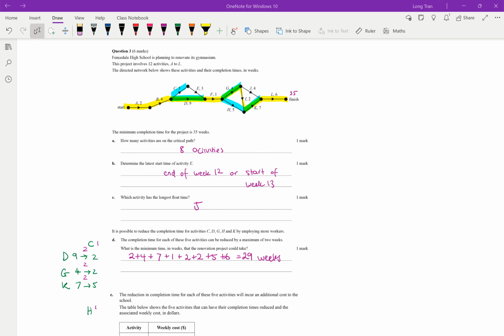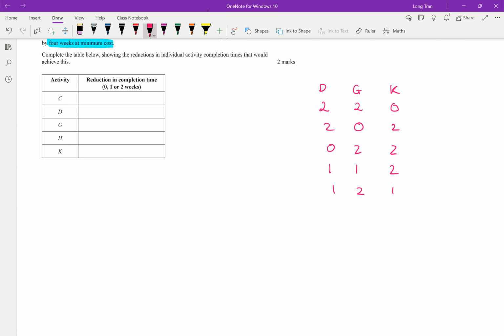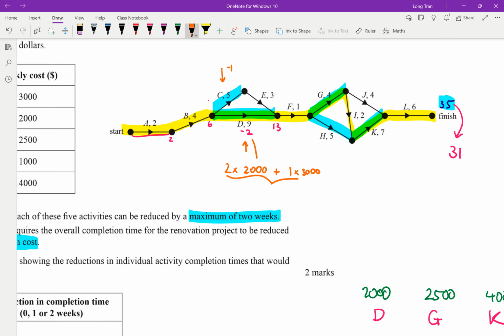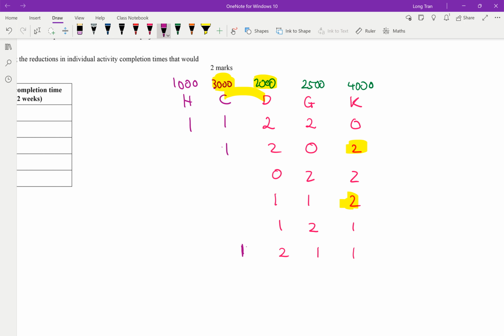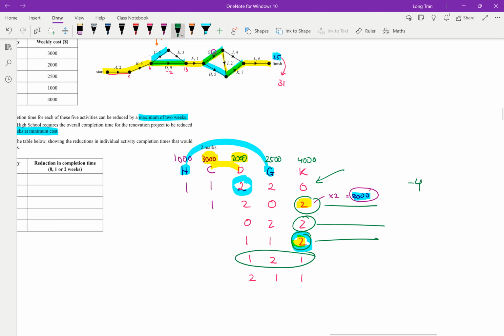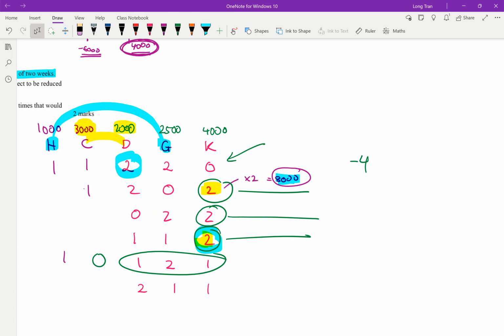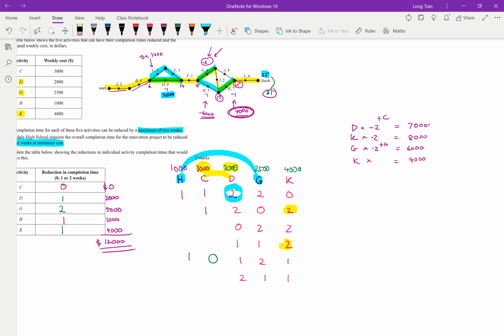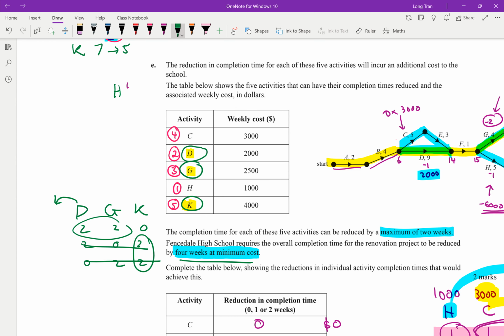2019 Further Exam 2 Q3e